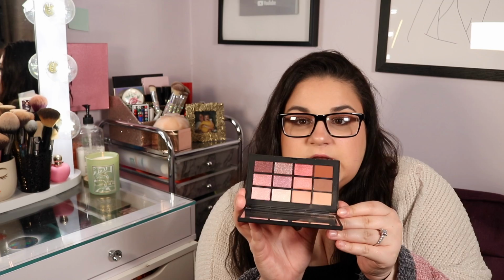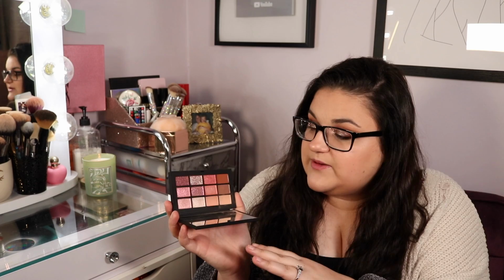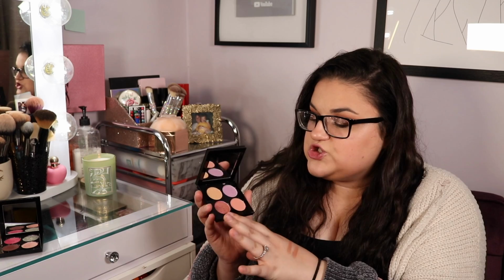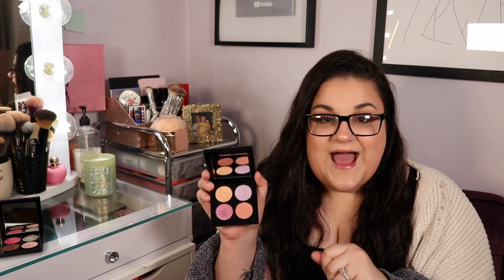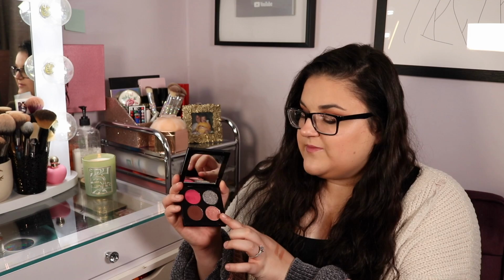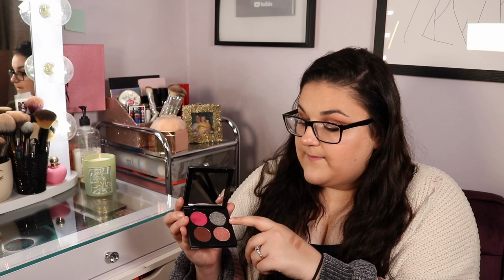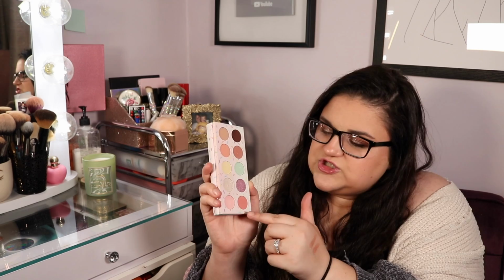The Worst Makeup of 2020! *tea*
Hi friends! Today we are talking about the WORST makeup of 2020! Hope you guys like this video and let me know down below what you're worst makeup of 2020 is! Love you guys and I will see you tomorrow for Glowmas Day 13!!

Tictok: Smokey Glow
Follow my pupper: Oliver__Glow

GLOWMAS INTRO MUSIC!
Go Follow TrapMusicHDTV for more fun remixes!